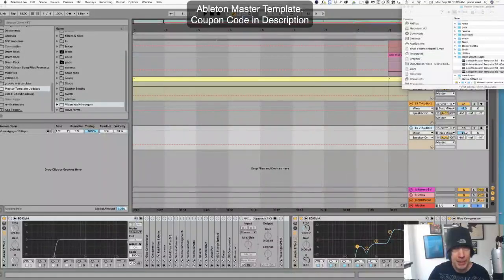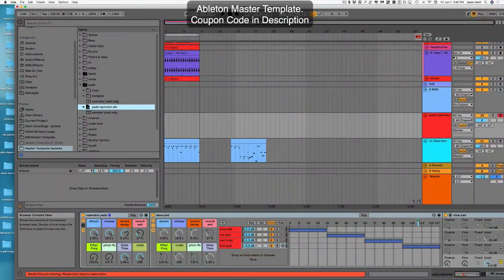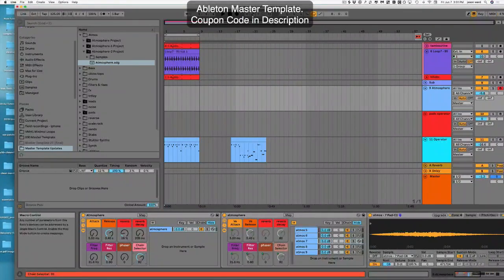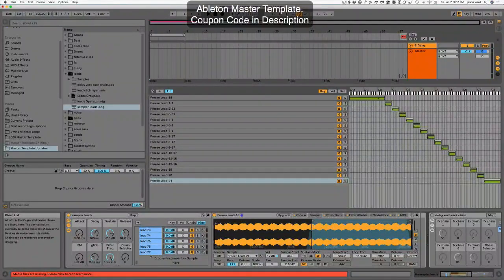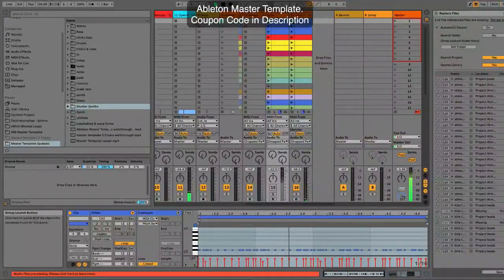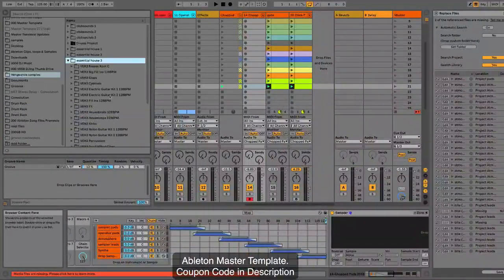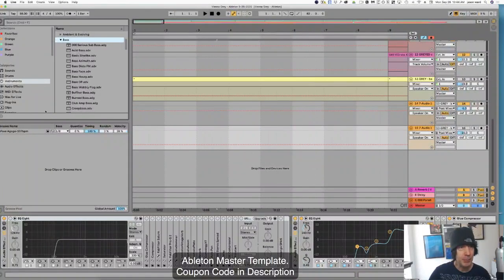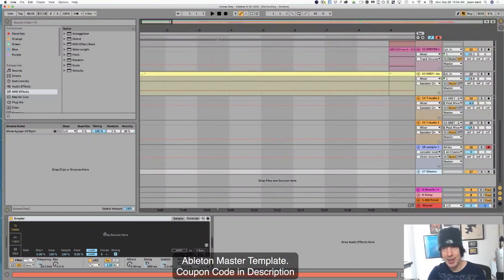The Ableton Master Template 2.0! Bass walkthrough: Pads, Synth, Leads & Stutter Synth Walkthrough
Introducing the Ableton Master Template

The Master Template is a massive collections of
Sounds, Presets, Effects & Tools for the purpose
of making music production faster, easier &
more professional.

It's taken 100's of hours to get to where it is at
& I continue to update it as new ideas come to me.

Over the next several days I plan on sharing
with you just how powerful this template for
Ableton is.

It's got ALL the tools you need to create
complete songs from scratch.

If this looks like something you need in your

If you have any questions during the live stream
or if you are watching the replay, drop any questions